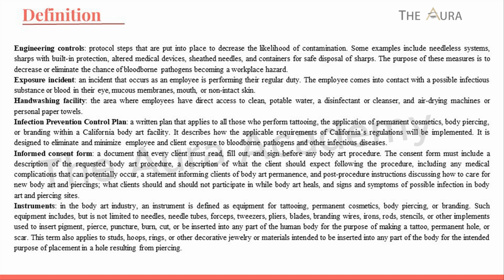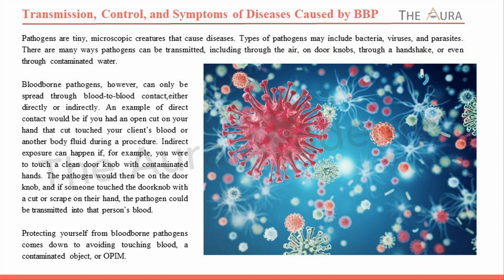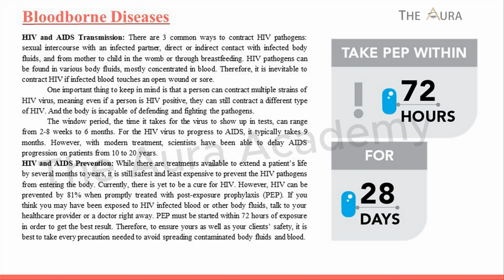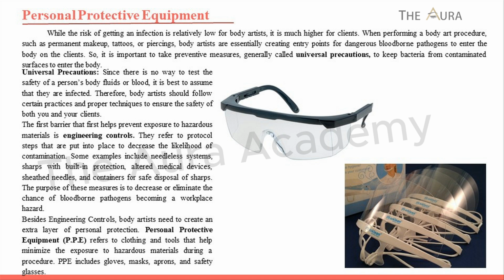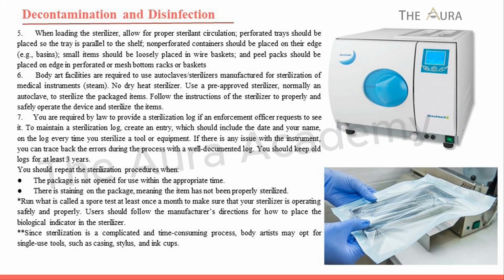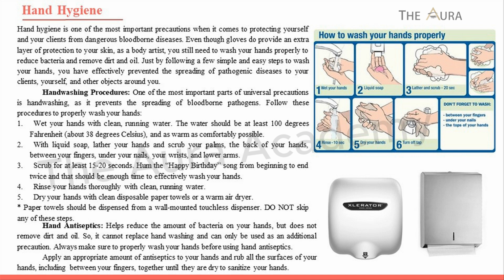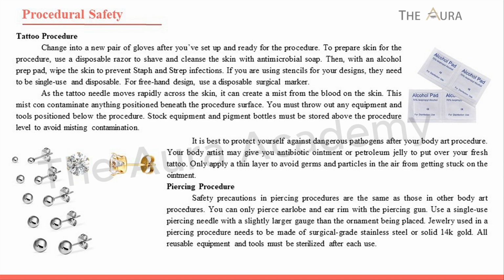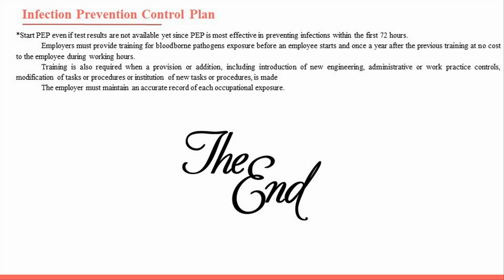FREE Bloodborne Pathogens Online Training form A to Z by The Aura Beauty Academy in California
ONLINE BLOODBORNE PATHOGENS TRAINING IN ORANGE COUNTY, Los Angeles County - San Diego🩸🩸🩸
💥Aura Beauty is very pleased to introduce to you our ONLINE & OFFLINE Bloodborne Pathogens Courses.
🩸Training in Vietnamese & English
ONLY $25 for an full online course with a certificate, register now via our
🎗Our Online Bloodborne Pathogens Courses will guide you through all aspects of bloodborne pathogens.
✅The courses cover types of diseases, exposure controls and personal protective equipment, and protective measures such as work practice controls.
✅ The comprehensive courses will cover in detail what you need to know, emphasize key points with dialog simulations and test your knowledge retention after each module.
✅ The courses have been designed to meet and exceed the OSHA Bloodborne Pathogens standard so by completing a course, you can improve your knowledge of workplace safety and gain OSHA Bloodborne Pathogens Certification status for 1 year.
THE AURA BEAUTY ACADEMY
The Aura is a beauty company that provides microblading, permanent cosmetic make-up, and provides licensing approved training academy in Westminster - Orange County California.